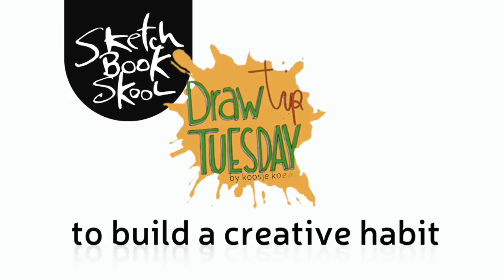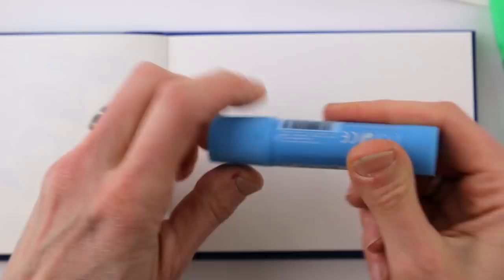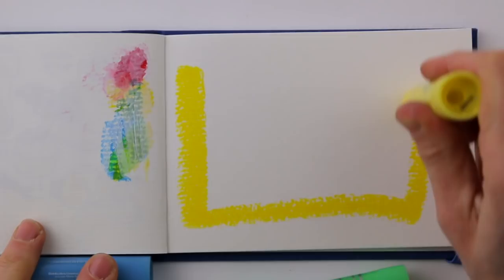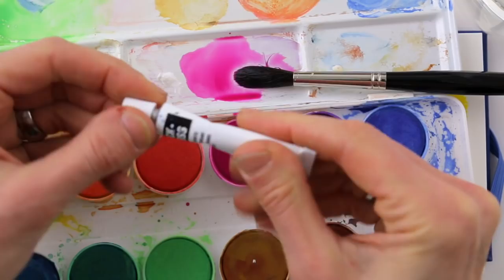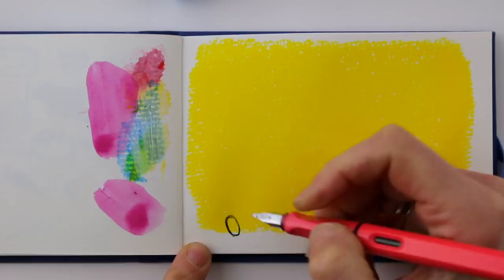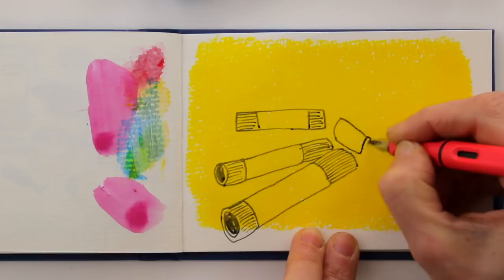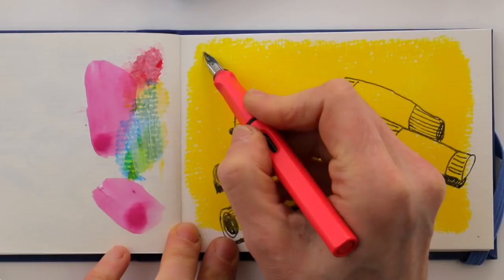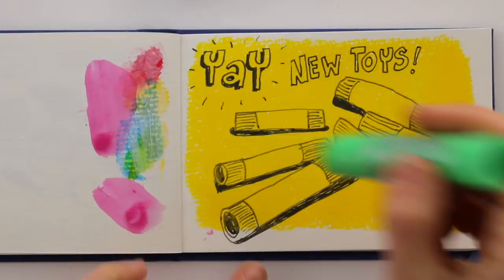Gouache sticks!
With traditional gouache you have to add water.  With these gouache sticks, you don't need any water or any brushes!  Use the sticks to apply your gouache directly to your paper.

for more inspiration from our awesome instructors!